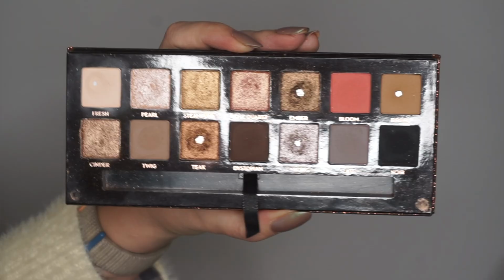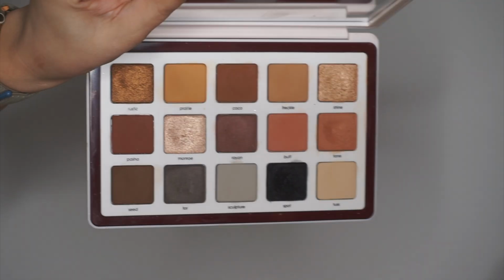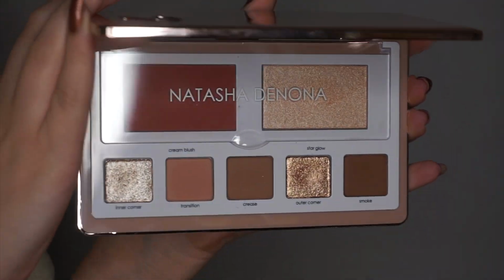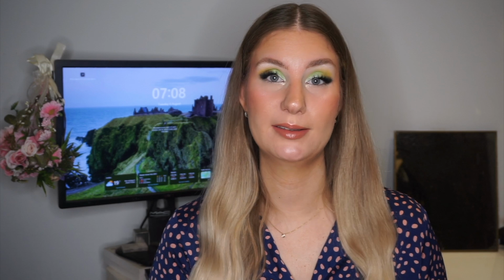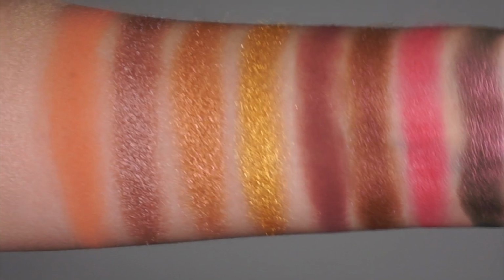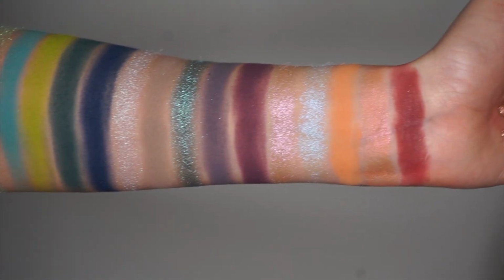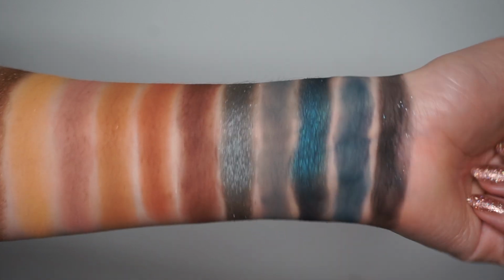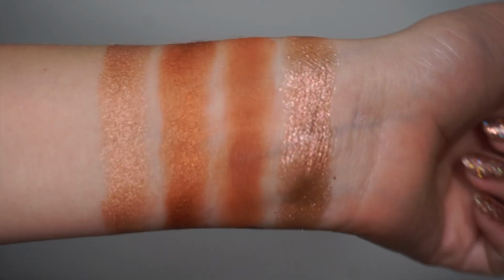All The Palettes I Haven't Used This Year - Yet! | sofiealexandrahearts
Hi Lovelies! I wanted to go through my collection now at the half point of the year and share all the palettes that has gone unused so far in the year. Hope you enjoy! x